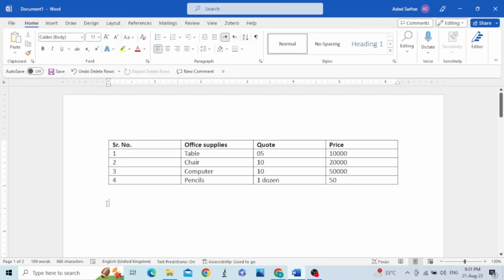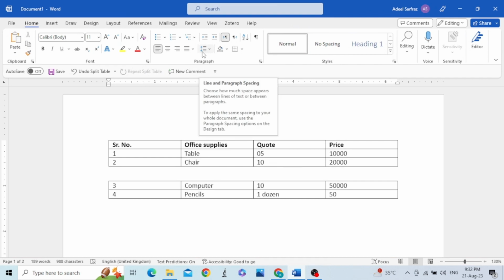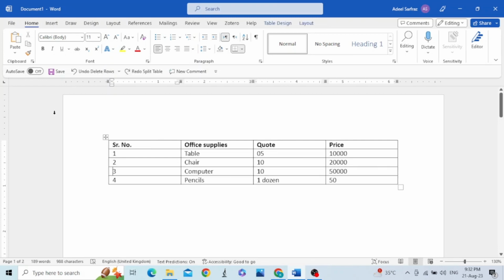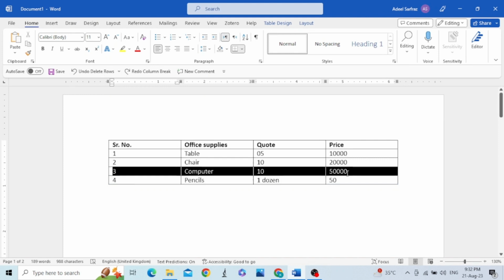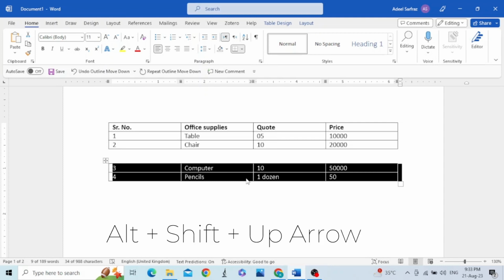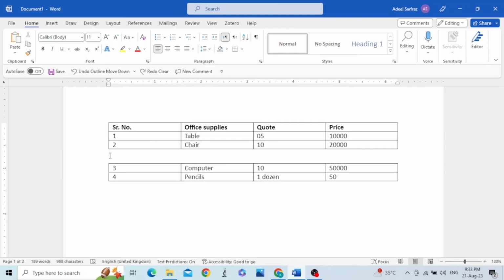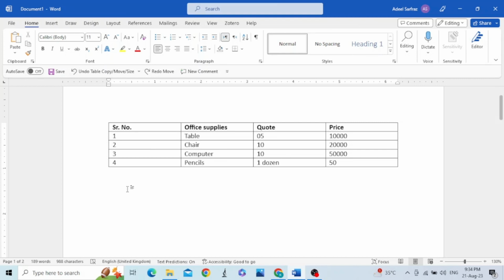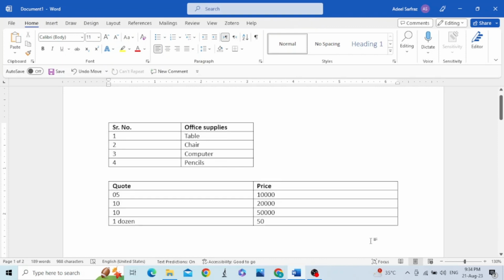Quickly Split and Merge Table MS Word | Horizontally and Vertically Split Table | Break Table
In this video we will see how to split and merge table horizontally or vertically.
We will split the table horizontally by three different methods.
1. For the first method, put cursor at the start of the row from which you want to split the table.  Then go to layout and in the merge group, click on split table.
2. For the second method, click at the start of the row, then press control shift enter.
3. For the third method, we will use a short key. You have to select the rows, and then press alt shift and down arrow.
How to merge the tables?
1. You can also merge the tables by pressing alt shift and up arrow.
2. Tables can be merged by just clicking backspace,
3. Tables can be merged by selecting the table and then moving it slightly diagonally and bringing it just below the table above.

In order to split the table vertically, select the columns you want to separate from the table, Then drag and drop the highlighted columns below the table.

This video covers:
• Horizontally and Vertically Split Table
• Keyboard shortcuts
• Keyboard Short keys
• Split table in less than a minute
• Quick ways to split a table
How to make LIST OF FIGURES in MS Word | Create LIST OF FIGURES in Word 365| Add LIST OF FIGURES

How to make list of tables in MS Word | Create list of tables in Word 365| List of tables in Word

How to Add Table of Contents in MS Word 365 | Microsoft Word Table of Contents: Tutorial

This is a preliminary guide undergraduate and postgraduate students and researchers/ scientists.

This channels contains the videos for the basic and advanced understanding the educational software including, but not limited to Microsoft Office (MS Word, MS Excel, MS PowerPoint) and ImageJ/ Fiji software.